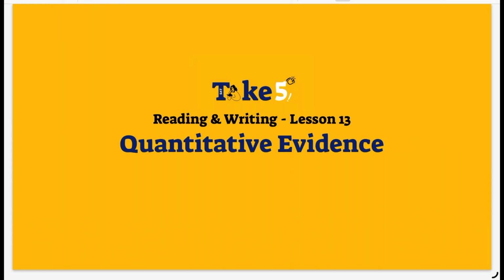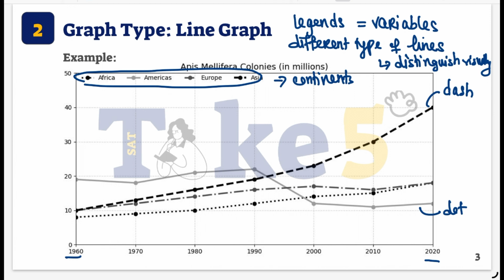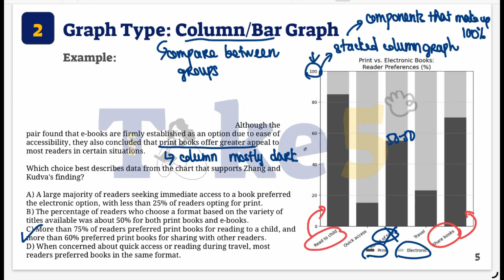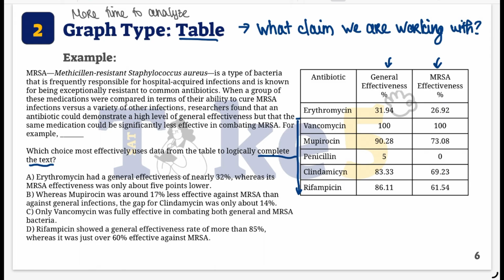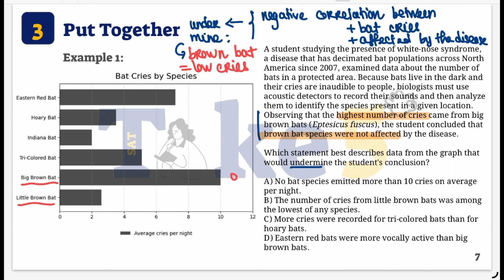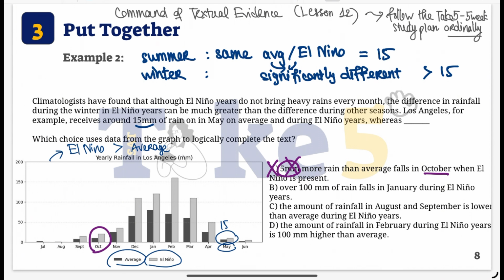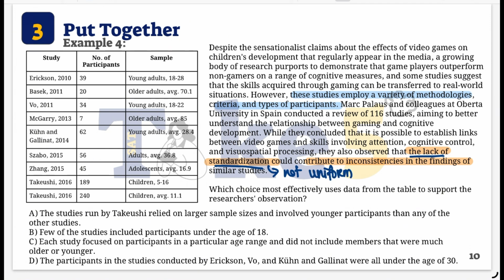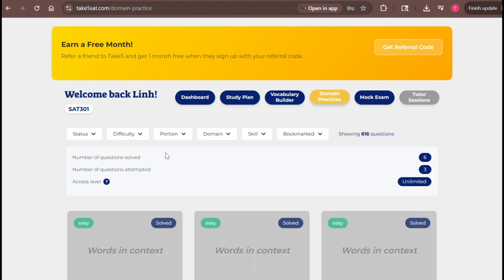[Take5SAT] Reading and Writing - Lesson 13: Quantitative Evidence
Welcome to your Quantitative Evidence lecture from the Take5SAT 5-Week SAT Study Plan — your fast-track path to SAT success. This video is part of our structured, intensive prep series designed to help you master key concepts and strategies for every section of the SAT.